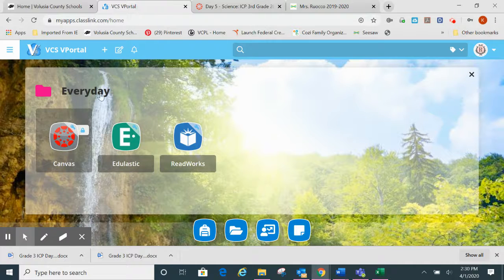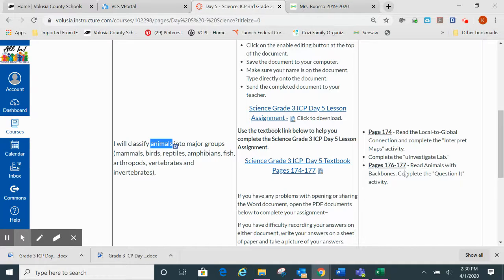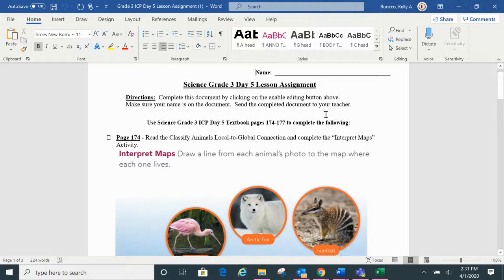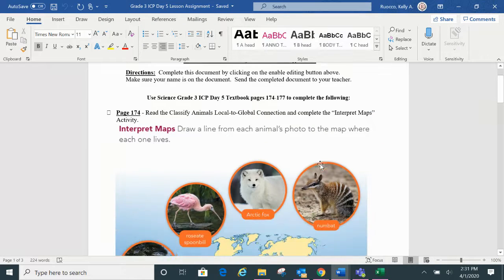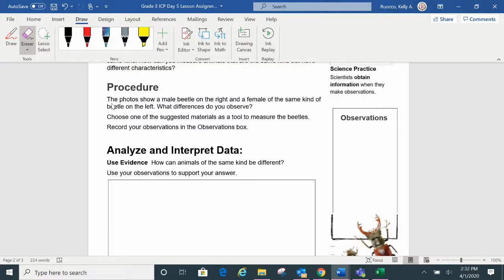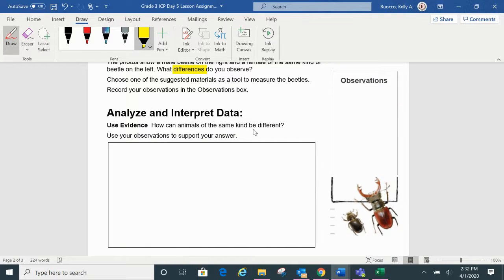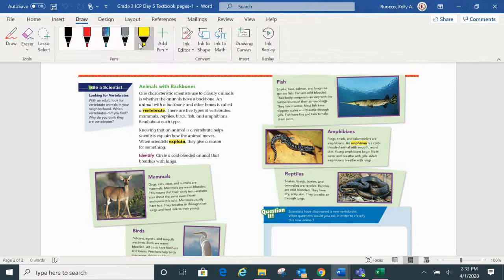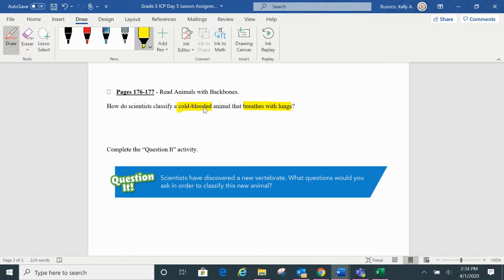Day 5 Science